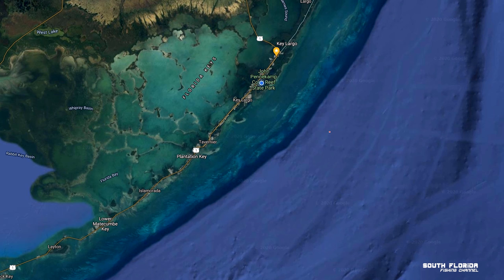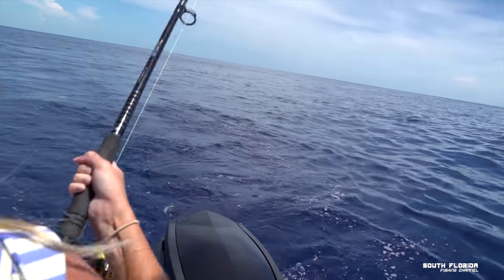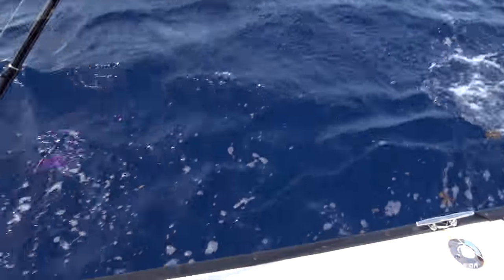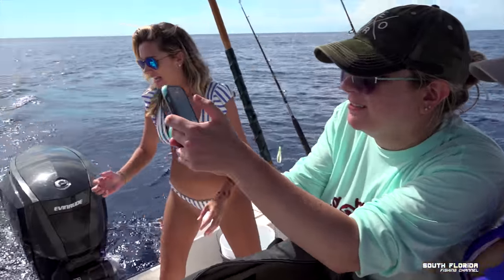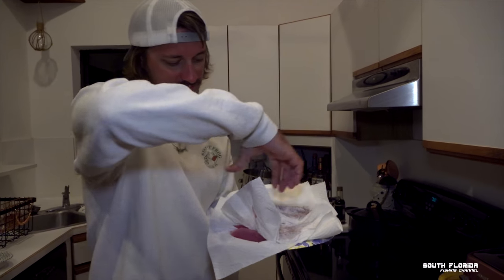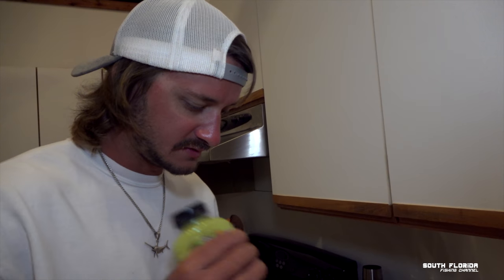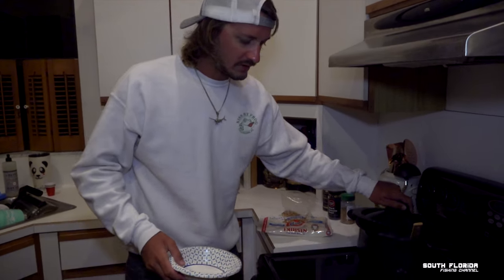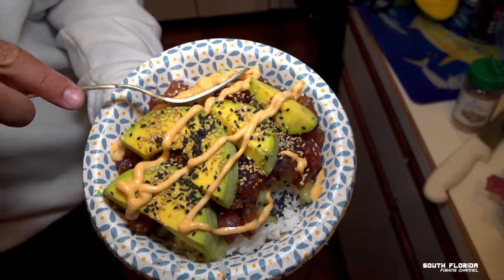Fishing the Key Largo Humps and CATCHING FISH | Catch and Cook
First time fishing the key largo humps and catching fish on the weedless squid rigs
Troll the best and end up with a catch and cook fishing episode =)

In this fishing episode on the South Florida Fishing Channel we are fishing the key largo hump. Specifically we are trolling the weedless squid rigs on the key largo humps and end up catching fish. This fishing episode ends with a tuna catch and cook.

I mean duh... these key largo fishing show episodes always end with a catch and cook on the south florida fishing channel!

I LOVE My Electric fishing reel. Here's a Discount too!

This fishing rod does it all!
Diawa BG5000 fishing rod/reel combo
(great for any patch reef and offshore fishing)

Spool this rod with some 50# braid and it's READY for trolling or bottom drifting for monster fish! Here's the braid I like:

Heiko Winkler
100100 Overseas Hwy
PO 370697

I've never actually made a vide about fishing the key largo humps until this one! I have always gone fishing at the Islamorada humps, but the key largo humps are so much closer!

It's fishing off key largo and a fast boat ride to get to the catch n cook grounds of the key largo humps. There's great trolling up top for catching fish like tuna and also bottom deep dropping which I will be doing in a fishing episode very soon.

Catching fish in key largo is still an everyday learning experience for me. I don't always put trophy fish on the boat but I do manage to almost always end the day with something to catch and cook for a south florida fishing channel episode.

I hope you guys get some tips on fishing key largo from my videos and enjoy the fishing channel catch and cook content.